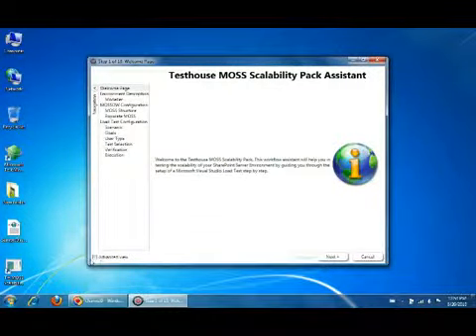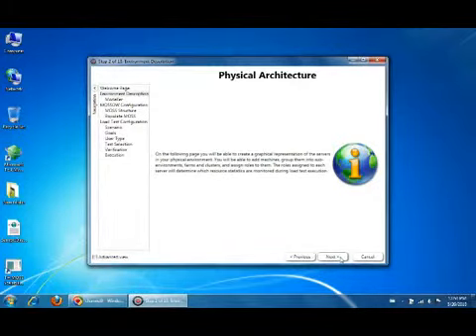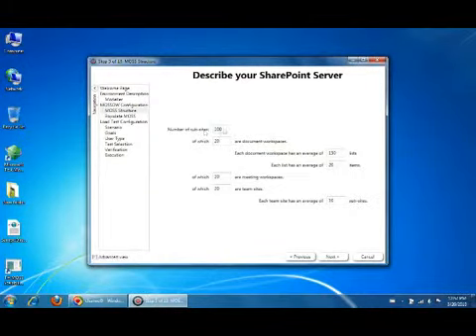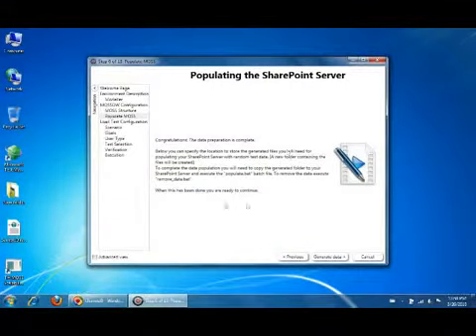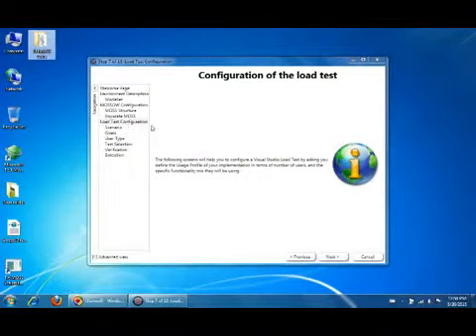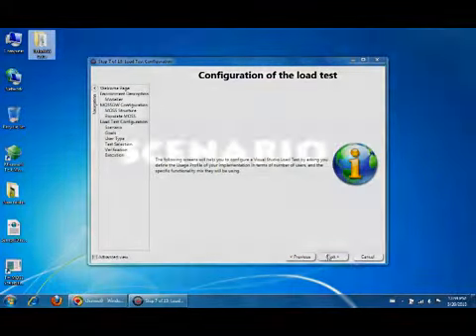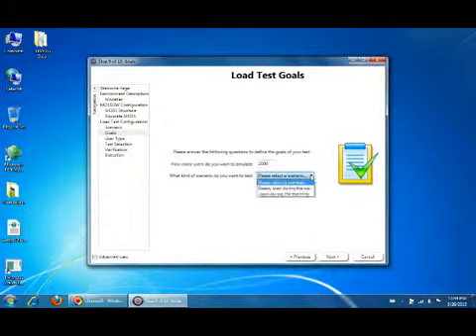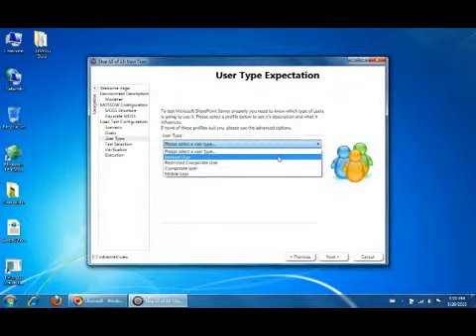MOSS_Scalability_Demo_Part_1_of 2_Testhouse